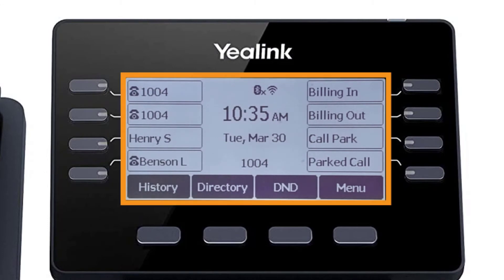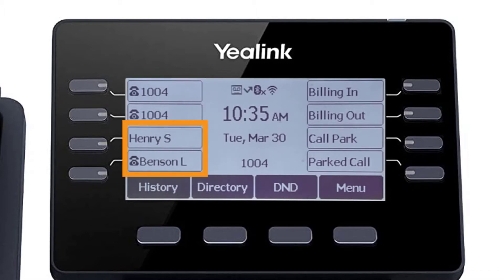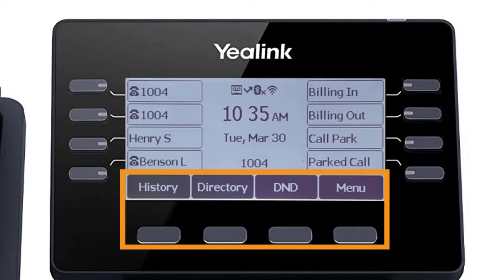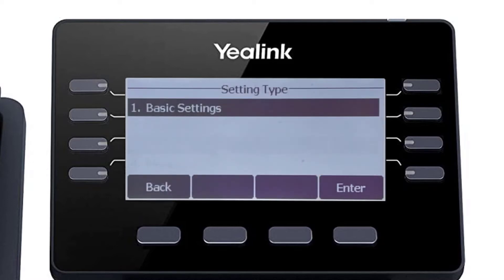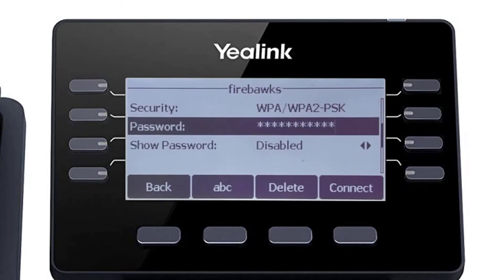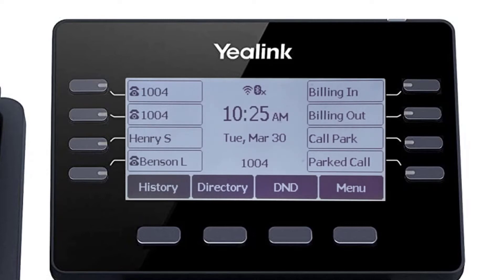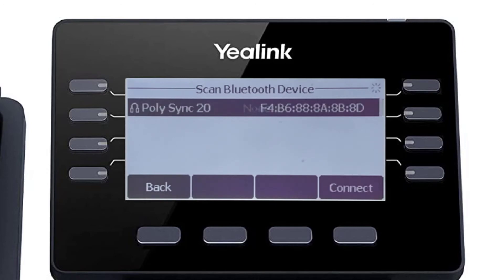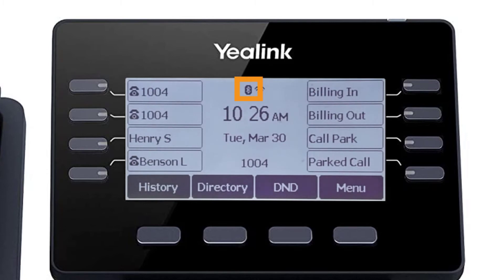NEC Yealink T53W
An instructional video on using the New Yealink T53W VoIP device with UNIVERGE BLUE CONNEC

0:00 -​ Yealink T53W Title Card
0:17 -​ Device Overview
1:46​ - Wi-Fi Configuration
2:46 -​ Bluetooth Configuration
3:49 -​ Making & Receiving Calls
4:56​ -  Hold
5:22 -​ Attended Transfer
5:56 -​ Blind Transfer
6:18 -​ Conference Call
7:03 -​ Park
8:00 -​ Call flip
8:27 -​ Call History / Directory
9:29​ - Do Not Disturb
9:47 -​ Call Forwarding
10:39 -​ Voicemail